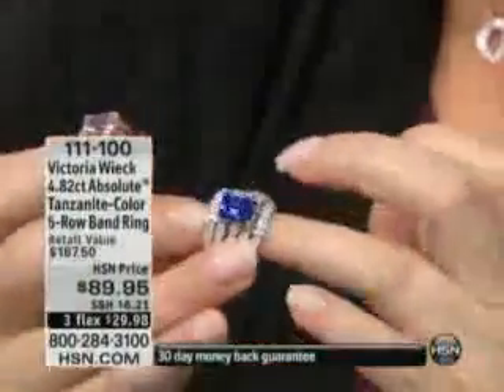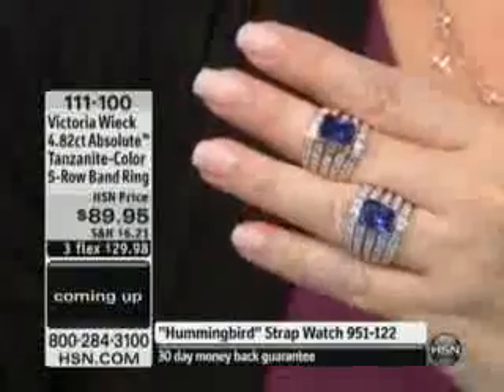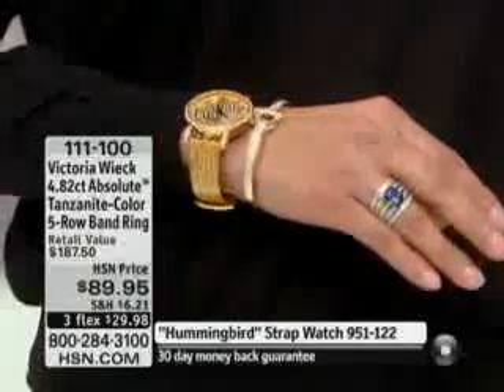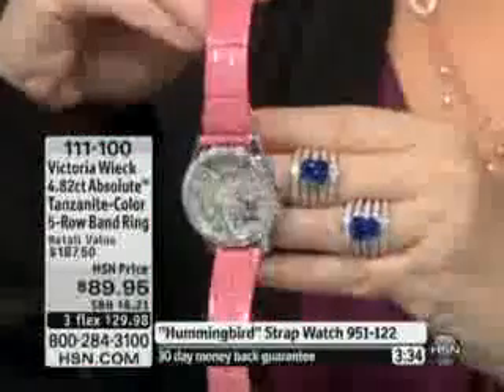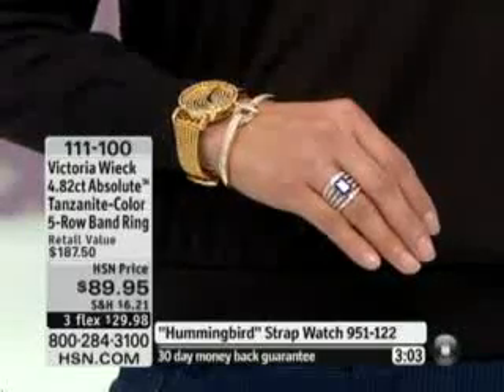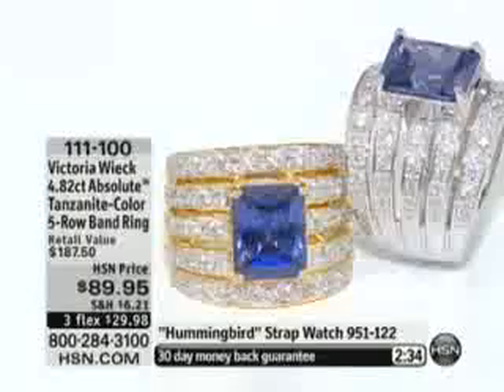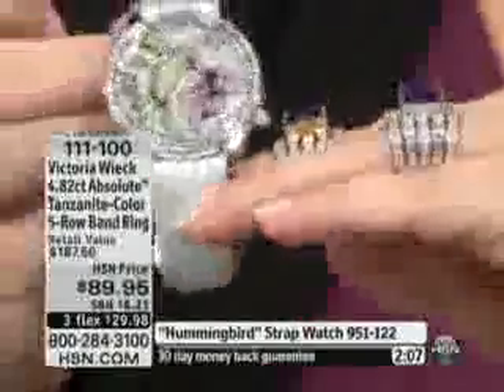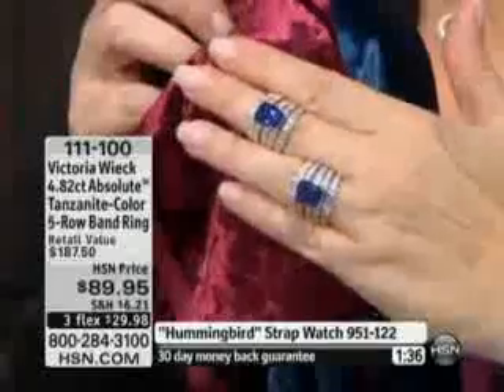Victoria Wieck 4.82ct Absolute? Tanzanite-Color 5-Row Band Ring Victoria Wieck Absolute™